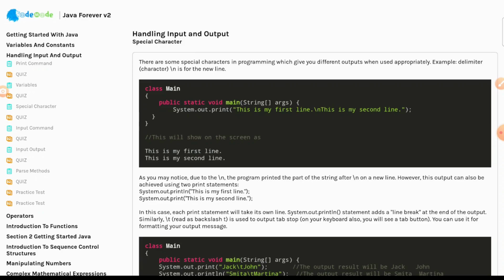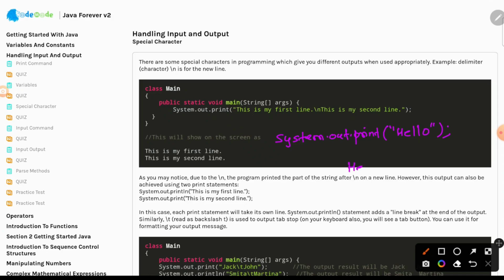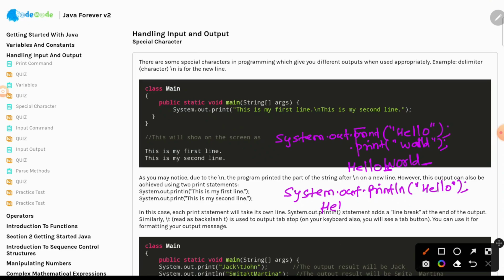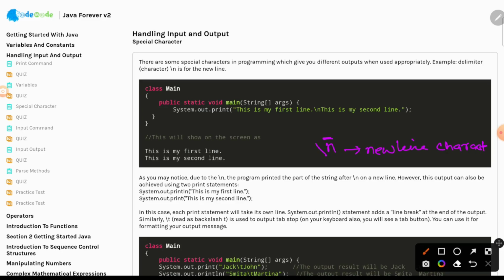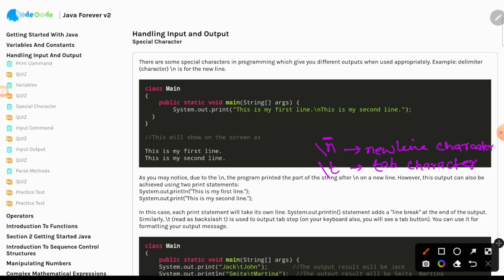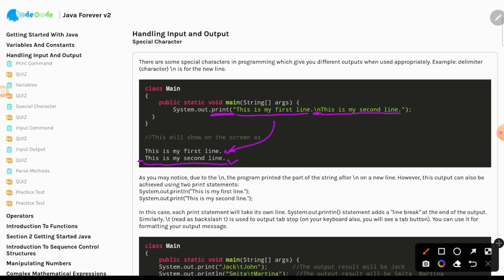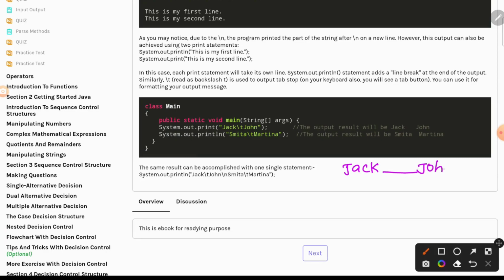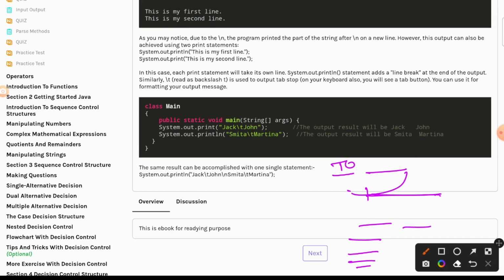Special character in Java | how to change line in java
Enroll in Practical Java Course & earn a Certificate upon completion:
In this lecture, we learned about the special characters in java. we learned how we can change lines in java. we learned about the tab in java.

java naming convention
special consin java programming
special character java programming
java for kids
Special character
special characters in java
newline in java
line changing in java
java
java tutorial
java tutorial for beginners
learn java
java course
java programming
java programming for beginners
java training
programming
tutorial
beginners
java coding
java language
java placement